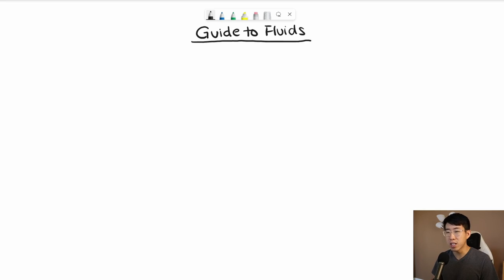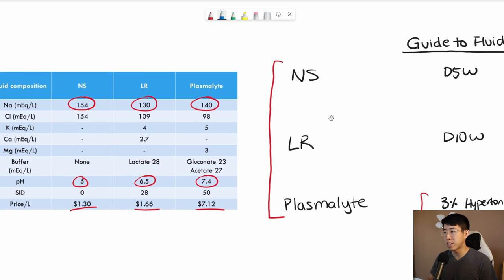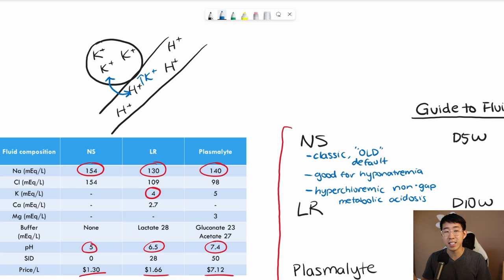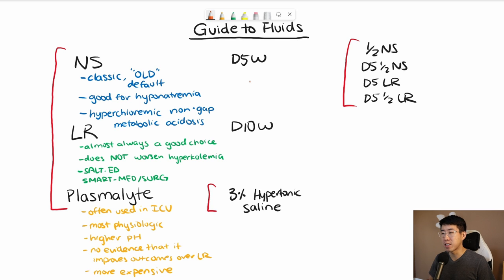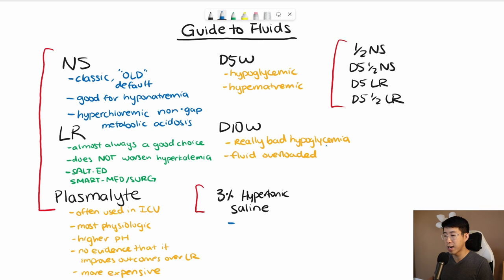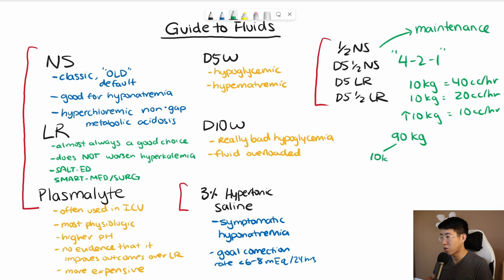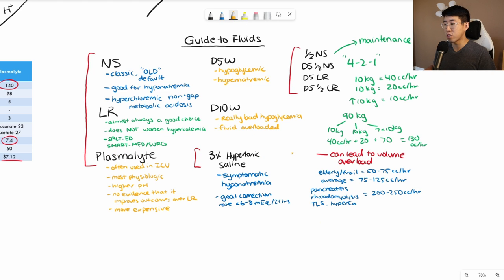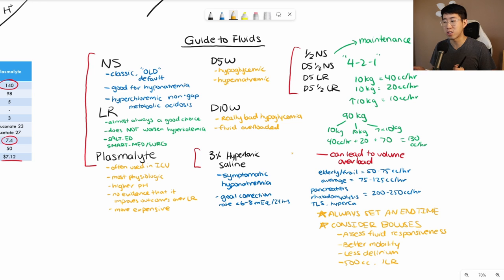Guide To IV Fluids - How To Choose The Best One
Guide to choosing the right fluid for your patients. Don't forget, sodium bicarbonate may also be a good choice if you have a patient with severe acidemia and AKI per the BICAR-ICU trial - I just don't use it frequently enough so I didn't put it in the video, and you have to be careful that you don't use it in patients who are having difficulties clearing CO2 due to Le Chatelier's principle increasing production of CO2 in the airways from bicarb. I also did not discuss crystalloid vs colloid here (albumin, blood, etc.) but suffice it to say that in most cases you should be going to crystalloid since there hasn't been strong evidence that colloid helps except in certain conditions (hepatorenal syndrome, large volume paracentesis, SBP, etc.)